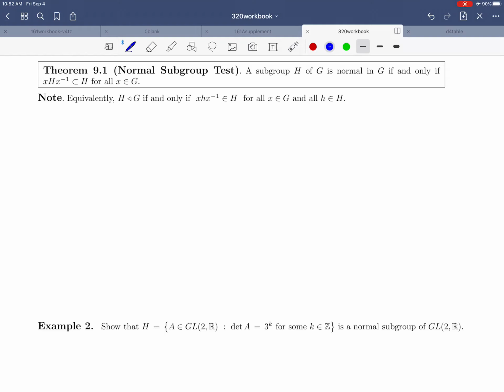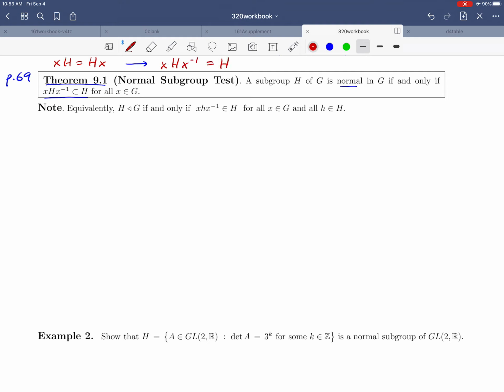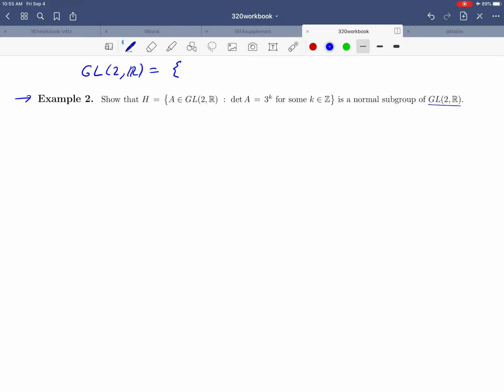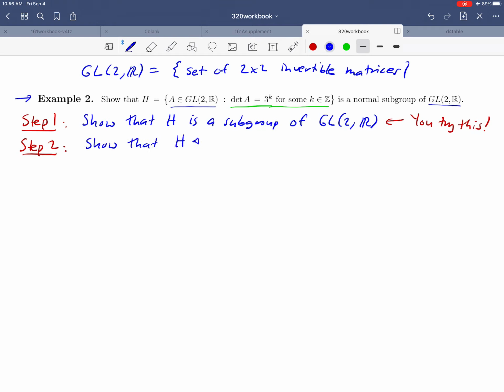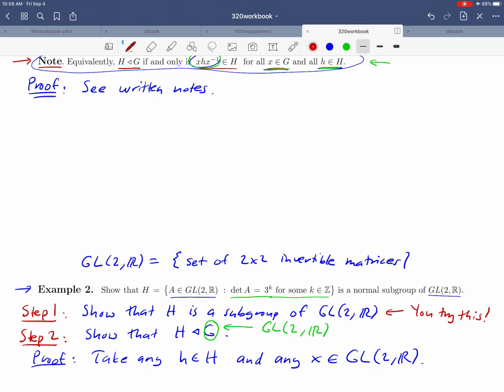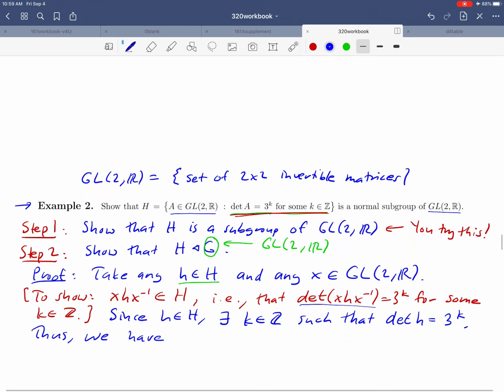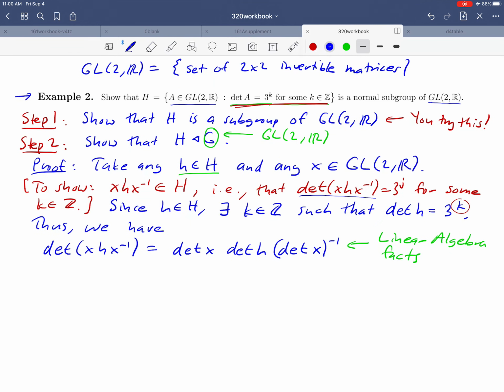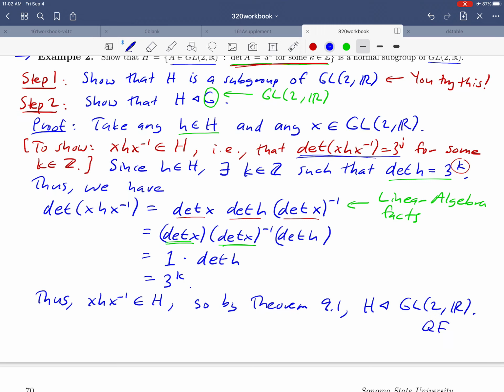Math 320 Chapter 9 Theorem 9.1 Example 2